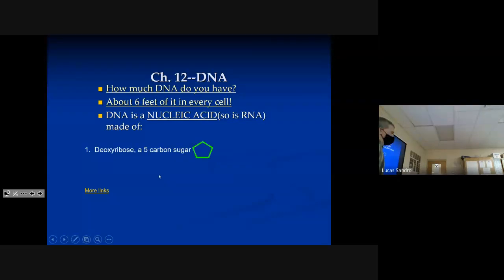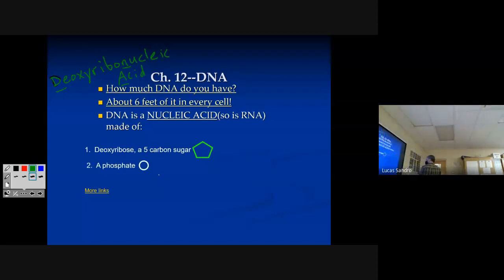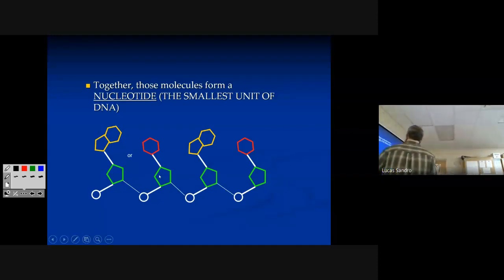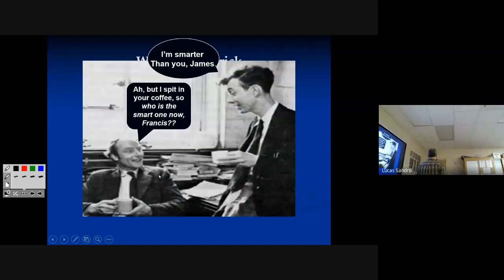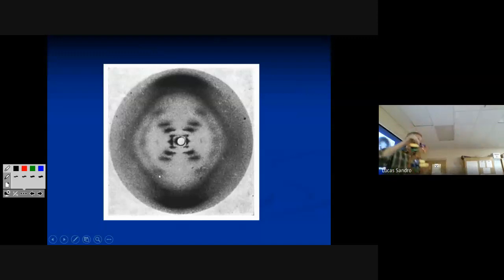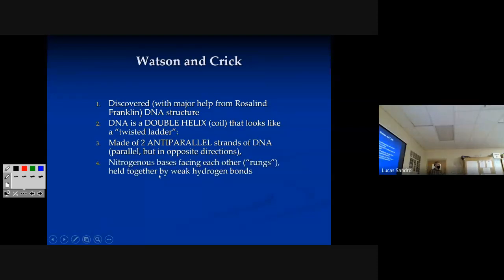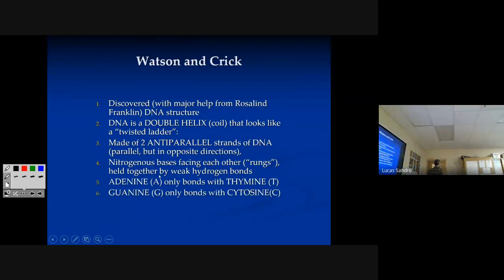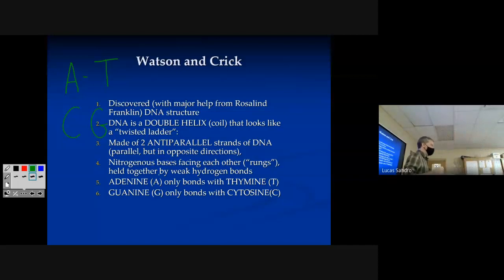Honors 2-23 intro to DNA